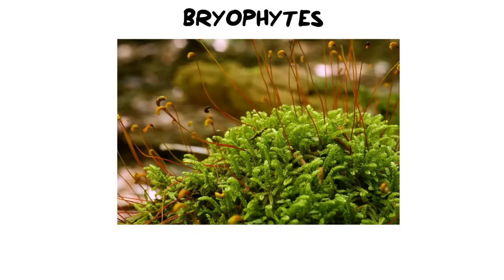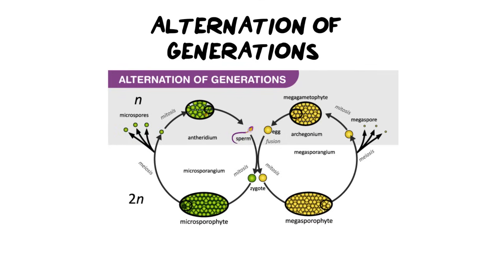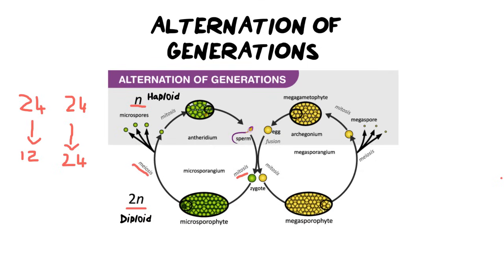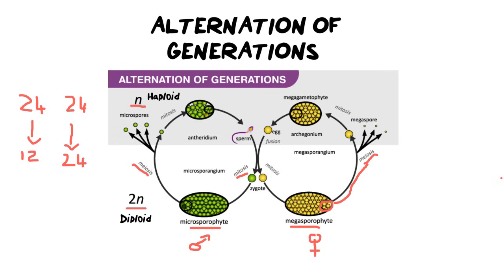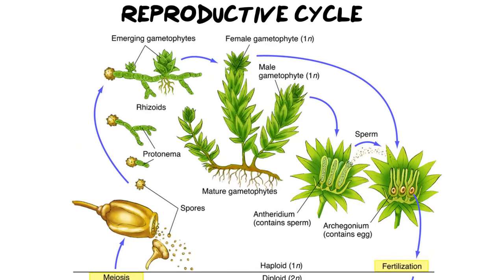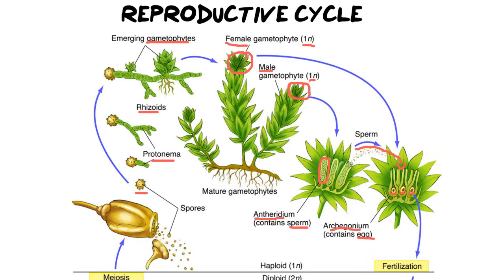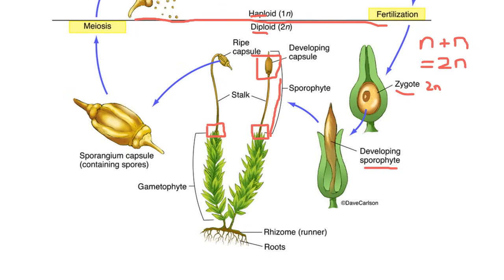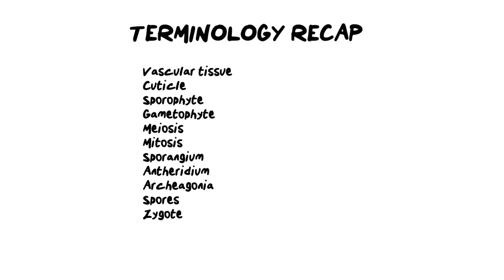Bryophytes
This video will cover the life cycle of bryophytes while looking at the alternation of generations seen in these phylum.